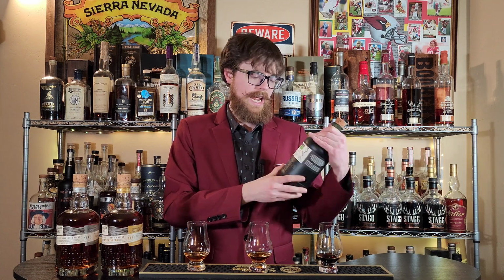Chartanooga Whiskey Special!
Merch is finally available! This stuff is perfect for any Whiskey lover, not just YDB Stans. Check it out:

Drinling Jingle by Steven Butt
Additional music by Anthony Chapman

Amazon Shop. If you need glencairn glasses or barrel aging spirals, use my link, and I might get a couple nickels: